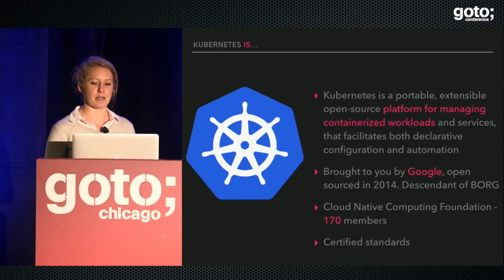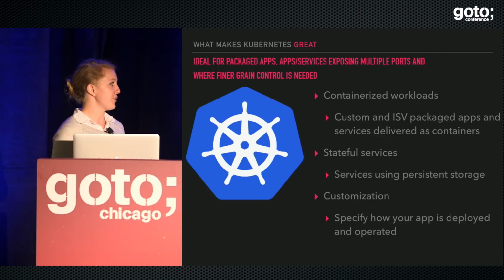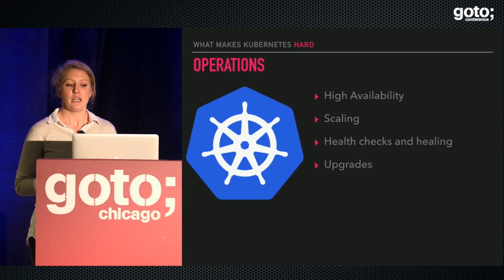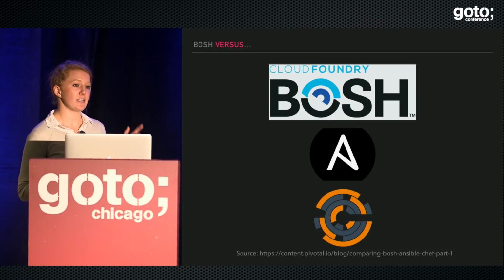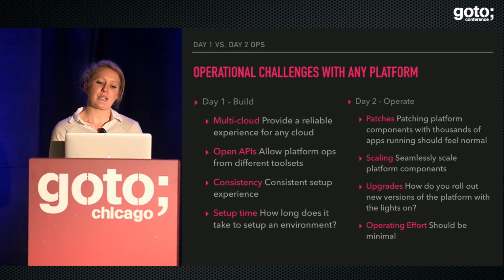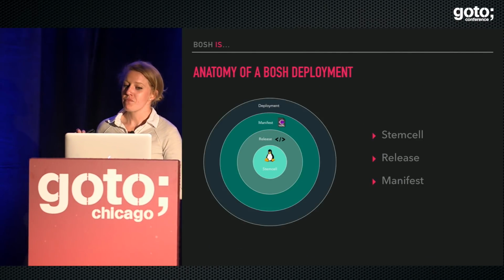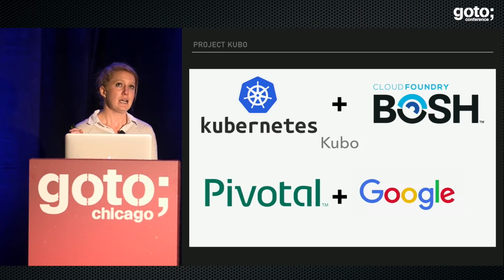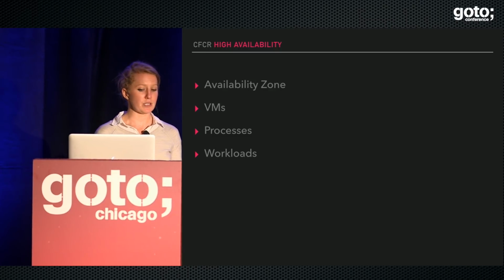Cloud Foundry Container Runtime: BOSH-Powered Kubernetes • Cameron Stewart • GOTO 2018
Cameron Stewart - Partner Solutions Architect at Pivotal

ABSTRACT
We’ve all come to know and love Kubernetes, but have you ever wondered where the cracks begin to show? How does K8s handle massive load? Can you ensure that your workloads will always be available to your end users, even “at scale"? This and other challenges like patching and upgrading have been keeping K8s operators up at night. No more! Enter BOSH, the automation powerhouse at the heart of running large-scale distributed systems like Cloud Foundry. BOSH has long been championed for its excellence in 'Day 2' operations - patching and [...]

RECOMMENDED BOOKS
Kasun Indrasiri & Sriskandarajah Suhothayan • Design Patterns for Cloud Native Applications •
Michael Hausenblas & Stefan Schimanski • Programming Kubernetes •
Alexander Raul • Cloud Native with Kubernetes •
Nigel Poulton • The Kubernetes Book •
Marko Luksa • Kubernetes in Action •